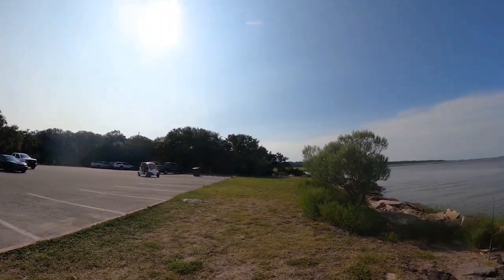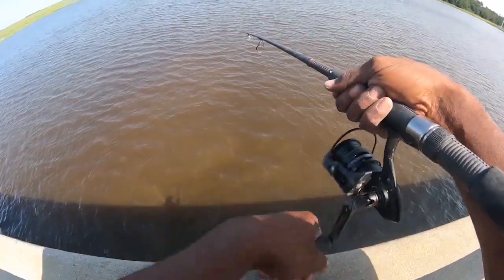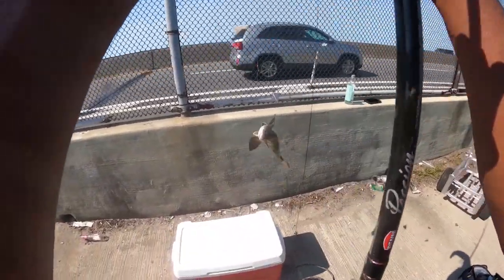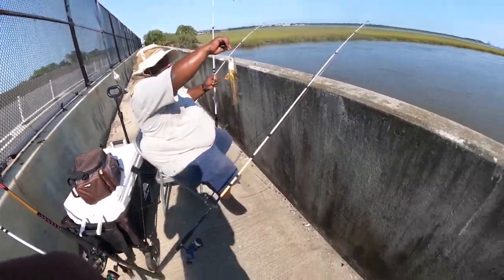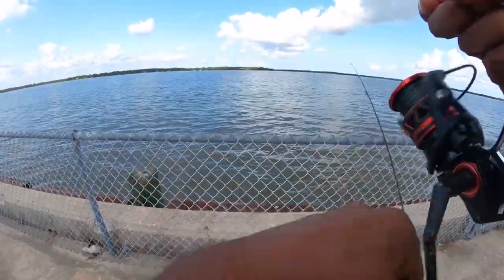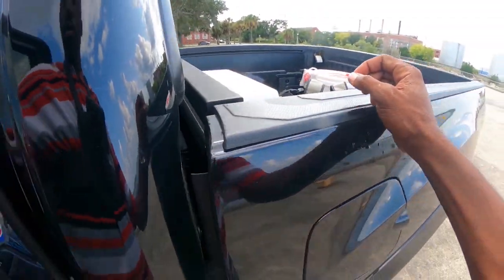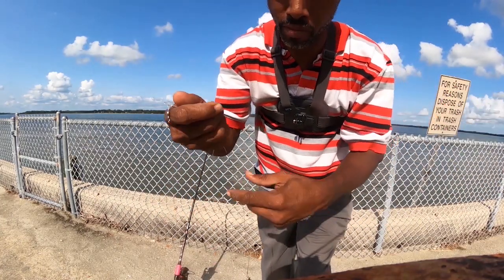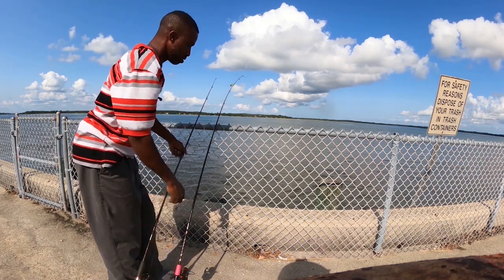Fishing Around Jekyll Island & Brunswick Ga Area